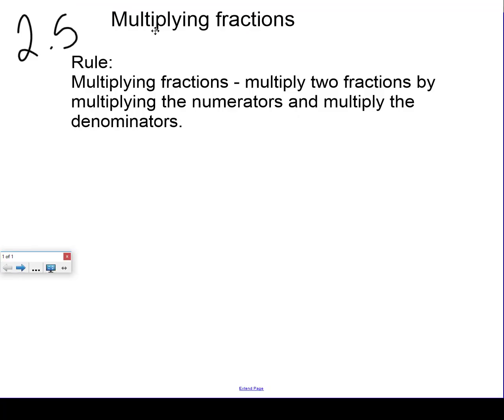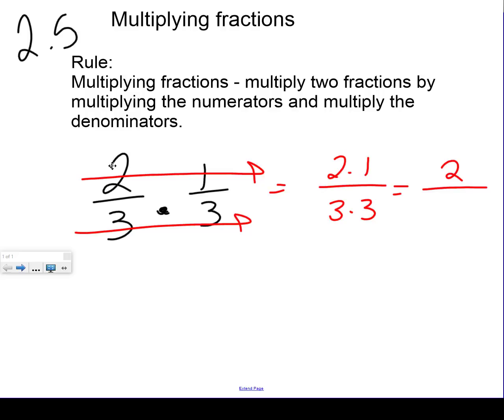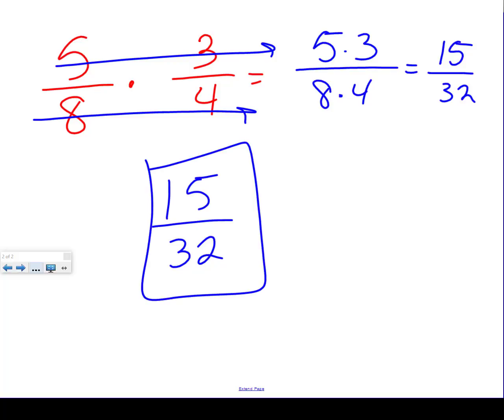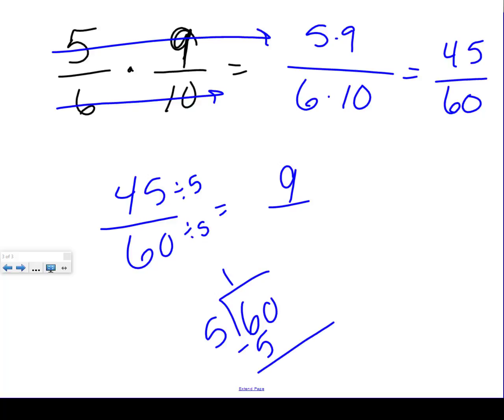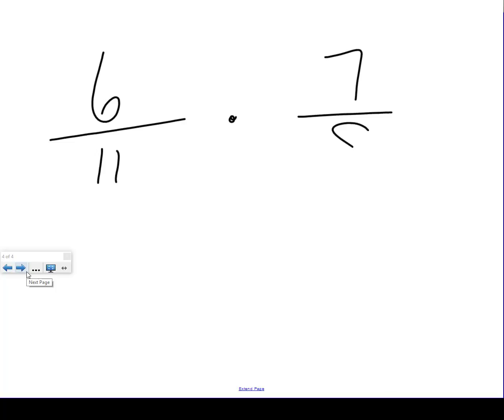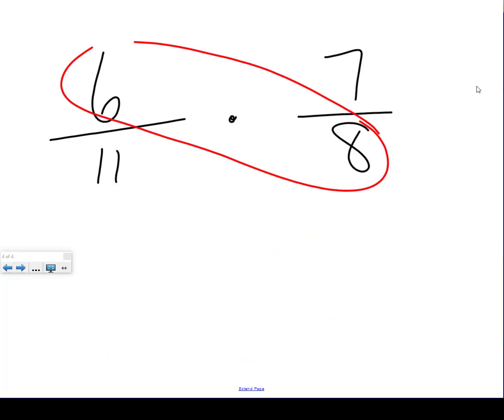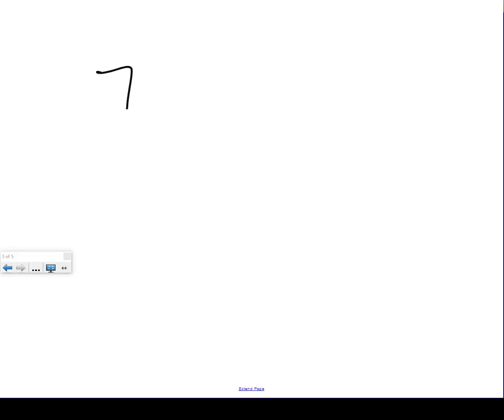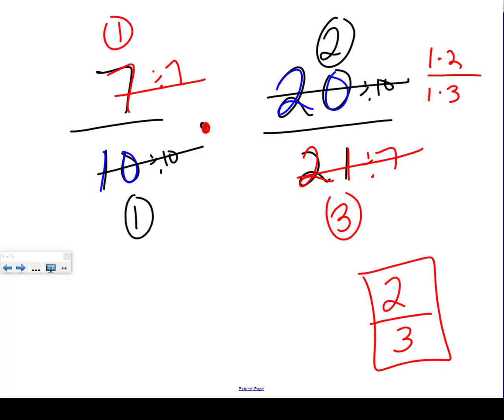2.5 Lecture Video Keenum Fundamentals